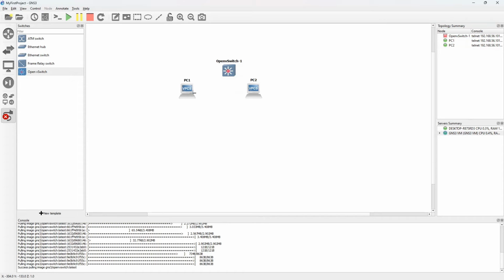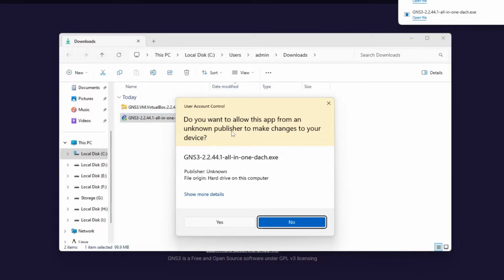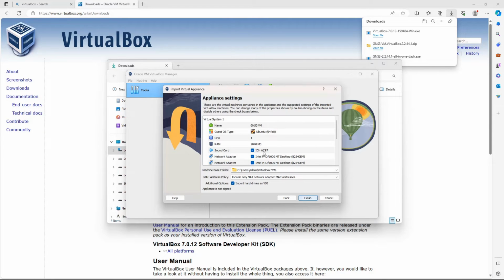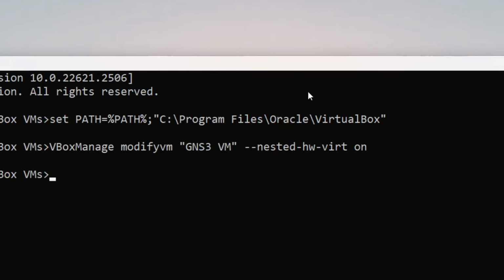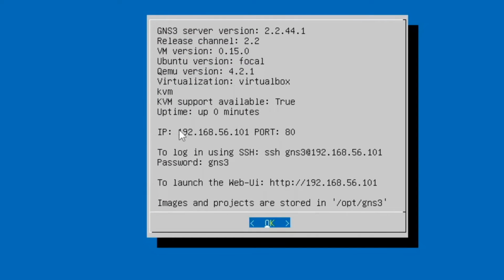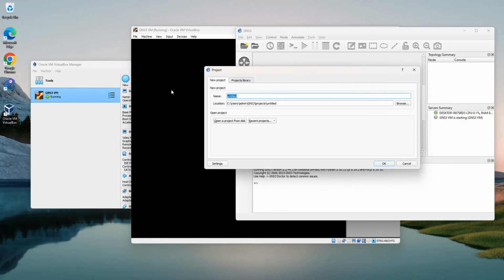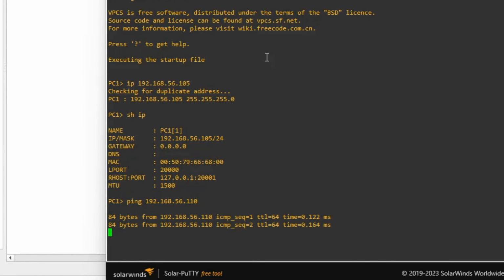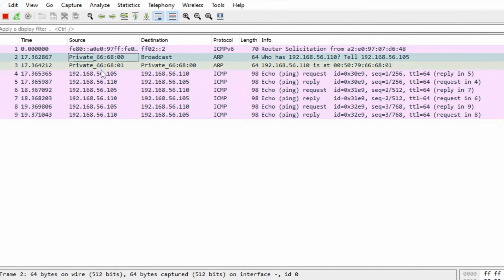GNS3 Windows 11 Installation with VM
Today I will show you how to setup up gns3 on Windows 11. I will also show you the gns3 vm installation process for the VirtualBox hypervisor. After the gns3 installation I'll show you how to import appliances into gns3.
To begin, we will ensure that virtualization is enabled on your machine. Make sure that virutlization is enabled in the bios of your device. I will walk you through the gns3 download & installation process. After setting up the gns3 Virtual Machine, we will launch gns3 and configure it to work seamlessly with the VM. I will show you how to create a basic network using gns3. We will place devices in the workspace, connect them, and test their connectivity by pinging them. Additionally, I will show you how to add an Open vSwitch appliance to the topology and perform packet captures inside gns3 using Wireshark.

I can't put links here, as my account doesn't have a history of posts.
You can find the nested virtualization community post with the search prompt: "Fixing VT-x or AMD-v not available in Windows 11 with VMware WS Pro and Player"
You can find the rest of the software with a quick web search of their name.